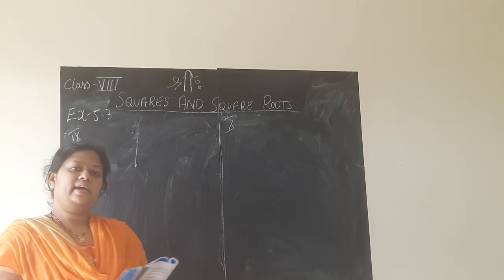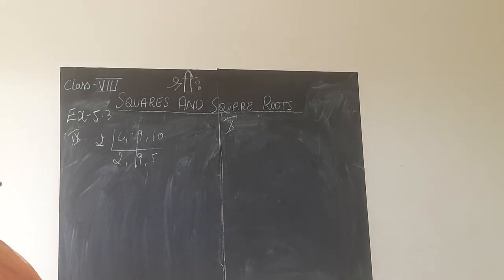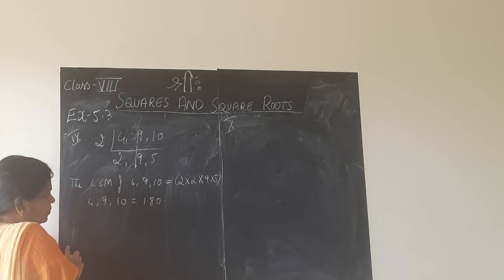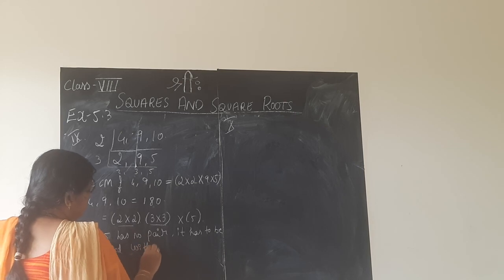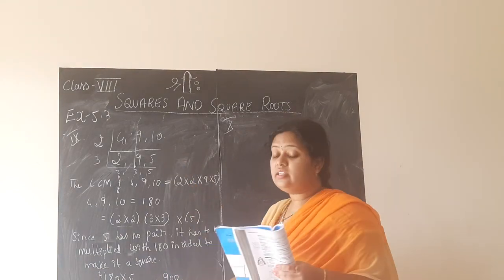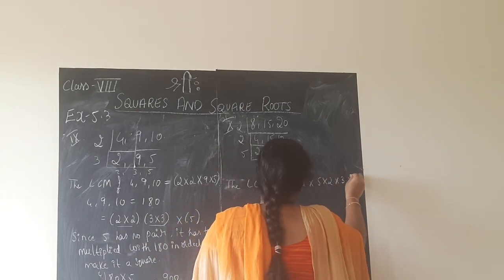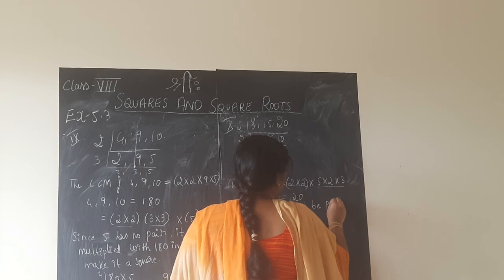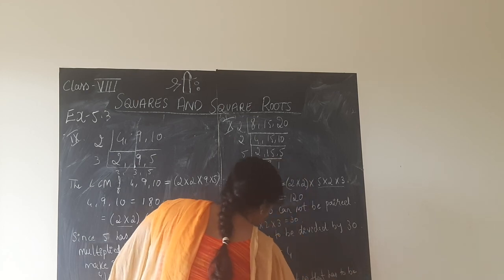Exercise 5.3 completed video 10